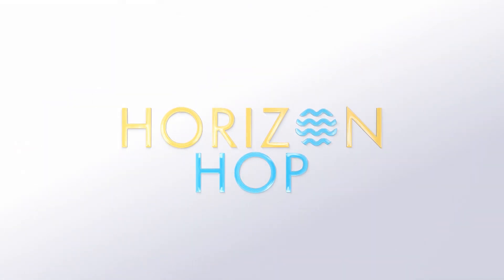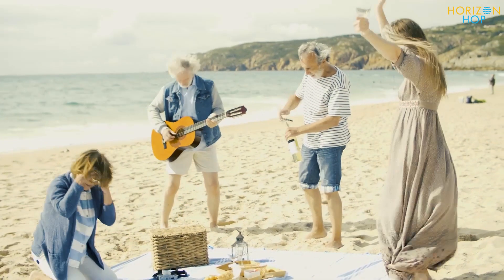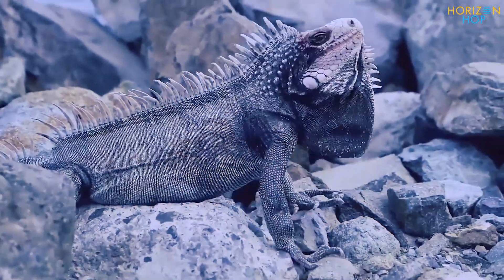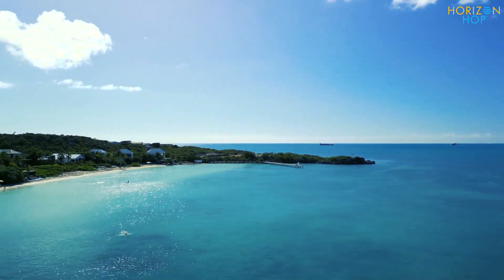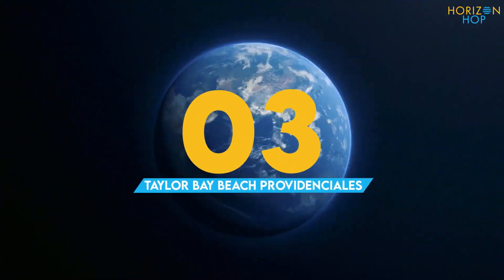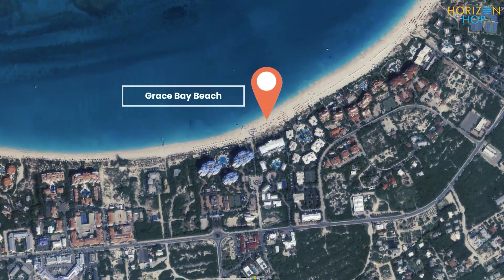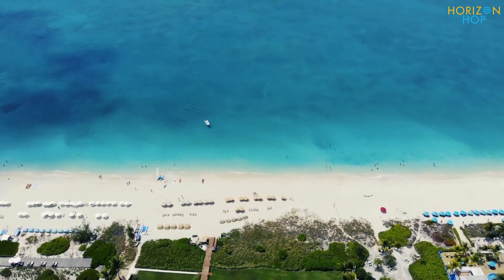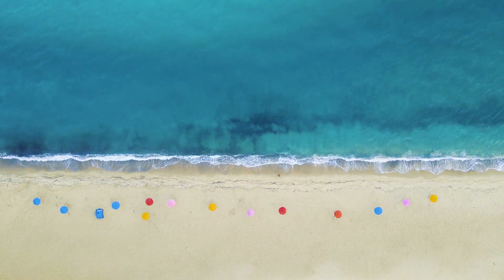Travel Trends - Turks and Caicos [Top 10 BEST Beaches]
In today's video, we're going to be counting down the Top 10 BEST beaches in Turks and Caicos! If you're looking for the ultimate tropical getaway, then look no further than these pristine stretches of white sand and crystal-clear waters.

From Grace Bay Beach, consistently ranked as one of the best in the world, to the secluded paradise of Half Moon Bay, these beaches are sure to take your breath away. Join us as we explore the highlights of each beach, and discover why Turks and Caicos is one of the most sought-after vacation destinations in the Caribbean.

So grab your sunscreen and a towel, and get ready for some serious beach envy as we take you on a virtual tour of the Top 10 BEST beaches in Turks and Caicos.

CHAPTERS:
0:00 INTRO - TURKS & CAICOS BEST BEACHES
0:32 10. BEACH AT MALCOM'S ROAD
1:25 9. LEEWARD BEACH
2:18 8. LONG BAY BEACH
2:58 7. HALF MOON BAY
3:50 6. MUDJIN HARBOUR
4:39 5. SAPODILLA BAY BEACH
5:31 4. THE BIGHT BEACH
6:20 3. TAYLOR BAY BEACH PROVIDENCIALES
7:12 2. GOVERNOR'S BEACH
7:57 1. WATCH TO FIND OUT ;D

Footage from/licensed from: Creative Commons, Envato Elements
Music from/licensed from: Envato Elements